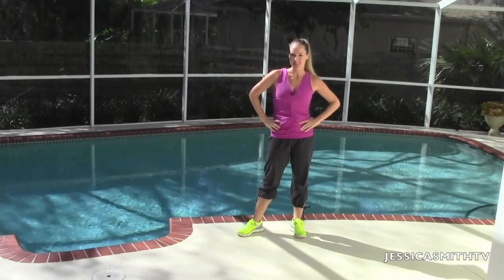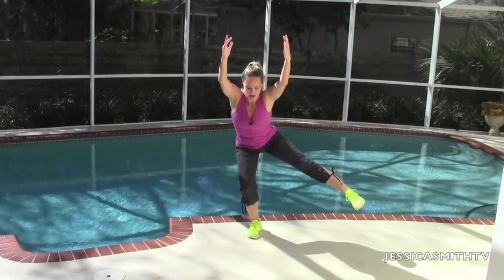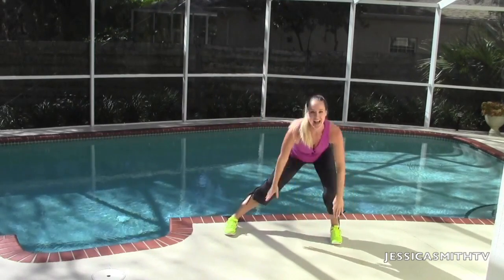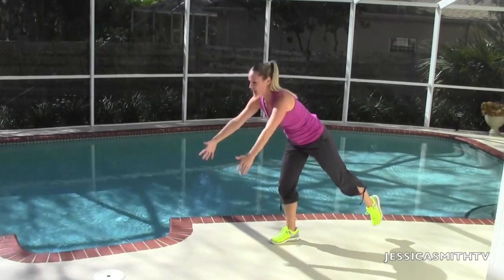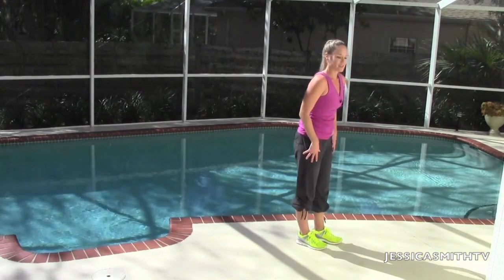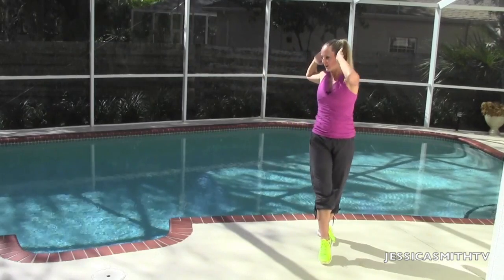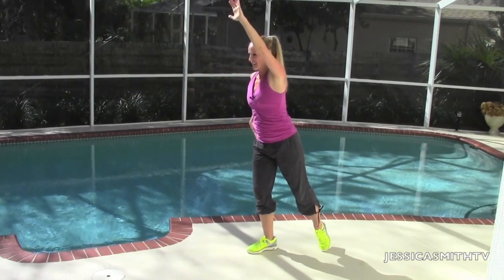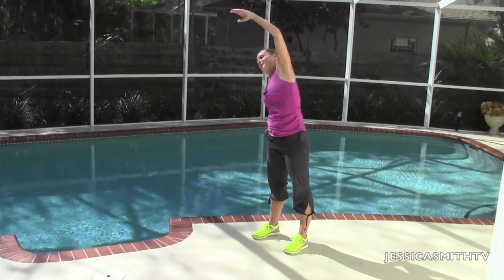15-Minute Belly, Buns & Thighs Boot Camp (Intermediate to Advanced)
Sculpt and shape your belly, buns and thighs with this efficient body weight only workout from certified trainer Jessica Smith that requires minimal space (making it perfect for travel or at home) to complete. Feel free to add your own music to this workout!

Level: Intermediate/Advanced
Equipment: None
Intensity: Moderate

This workout targets the hips, glutes, thighs, core, lower back, transverse abdominus, rectus abdominis, obliques, internal and external obliques with moves like:
Squats
Side Hip extensions
Chair Pose
Side Lunges
Side Twist and Knee Balance
Windmill Reach
Runner's Lunge
Hip Extension
HIp Extension with Balance
Arabesque
Standing Side Oblique Crunches
Standing Bicycle Crunches
Rear Attitude
Arabesque Crunch
Balancing Hip Opener
Prayer Pose
Spine Extensions
Side Stretches